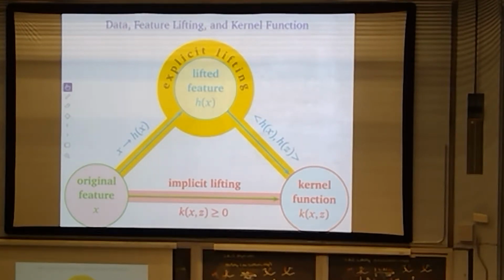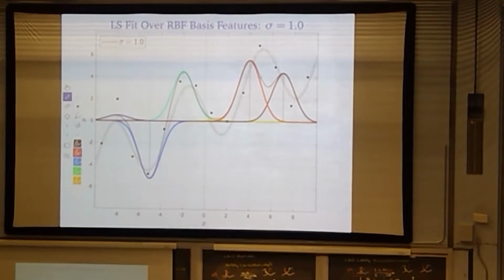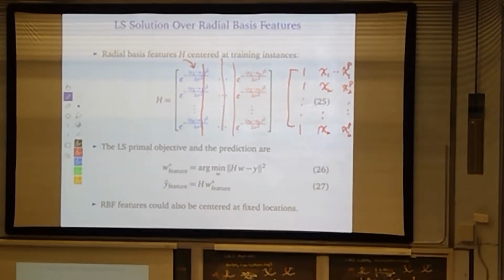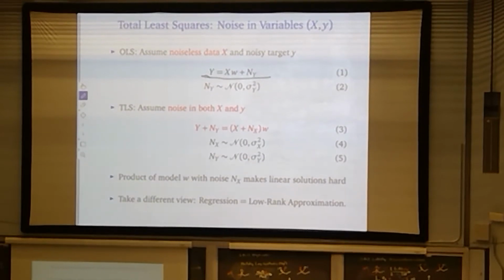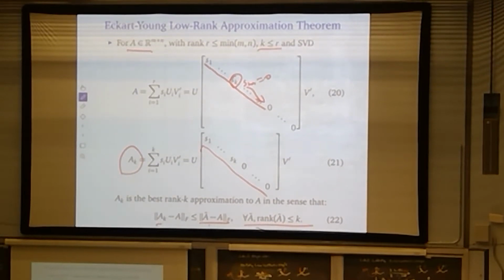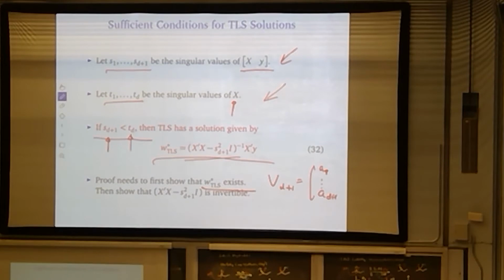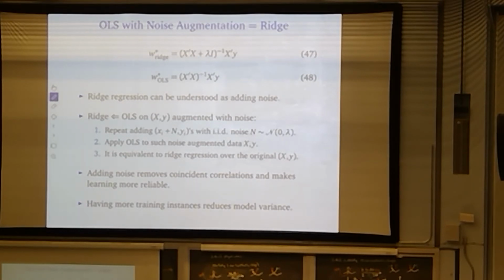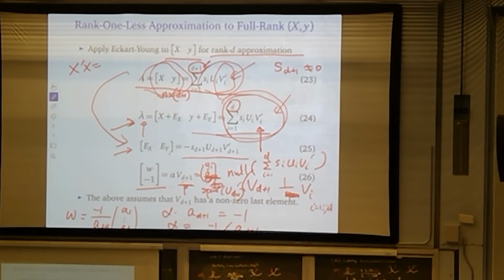WIN 20191001 17 09 39 Pro